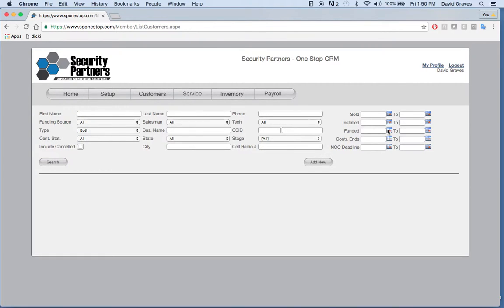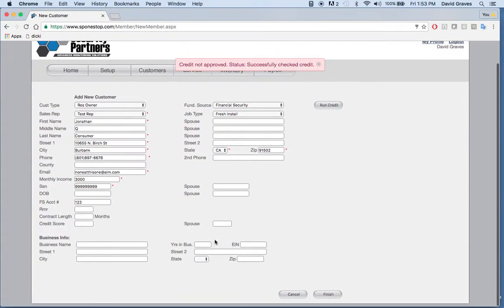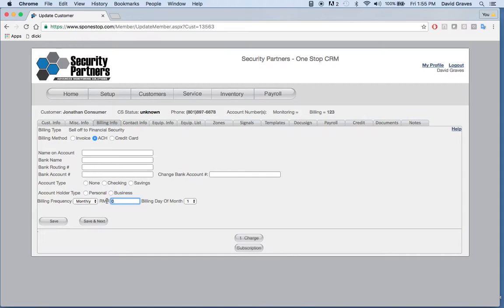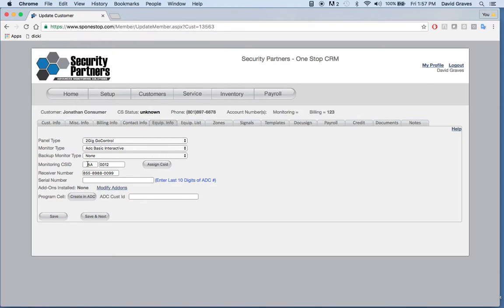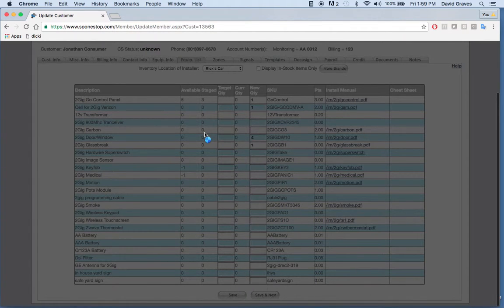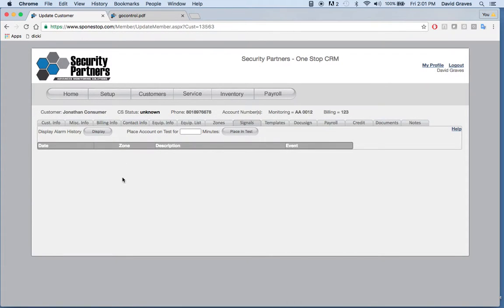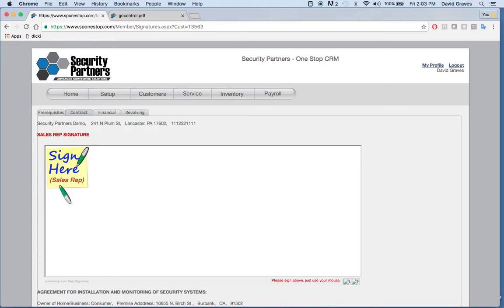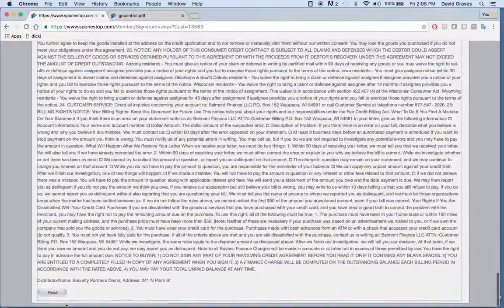www sponestop com customer setup